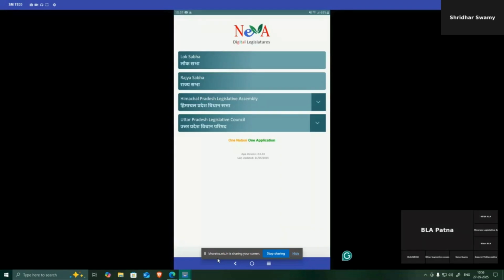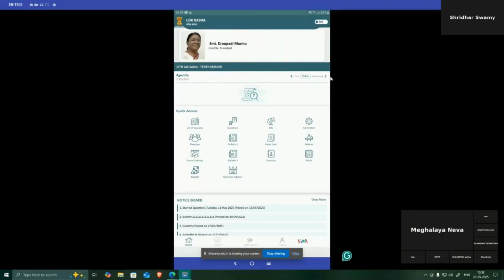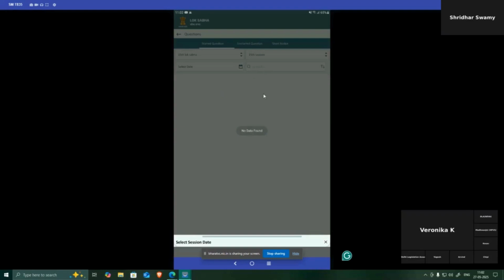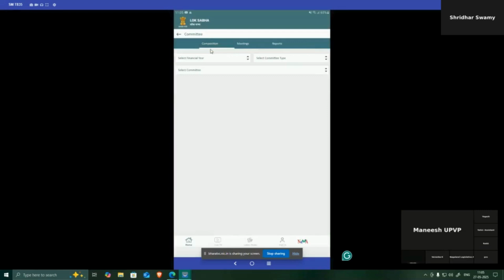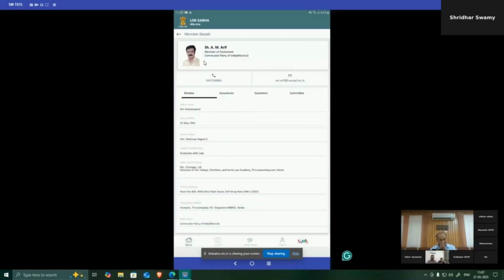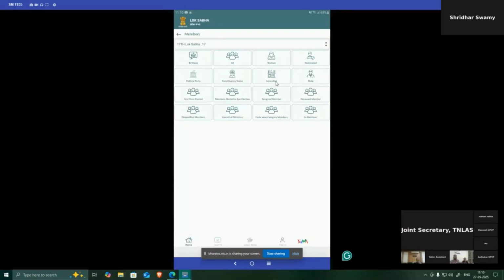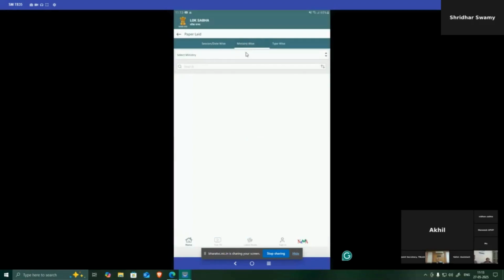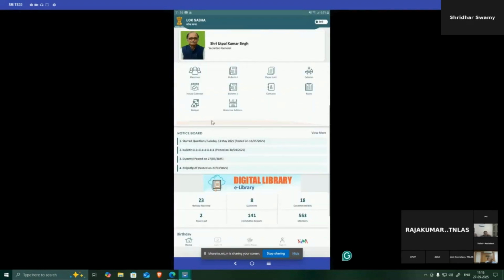CPMU NeVA Training | Mobile Application | Part 1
The Central Project Monitoring Unit (CPMU) of the National e-Vidhan Application (NeVA) conducted a dedicated training session with State Legislative Assemblies and Councils. This session focused on hands-on training and demonstration of the Mobile Application for hassle-free question posting.

The session is part of NeVA’s ongoing efforts to promote paperless governance and streamline legislative procedures across the country.